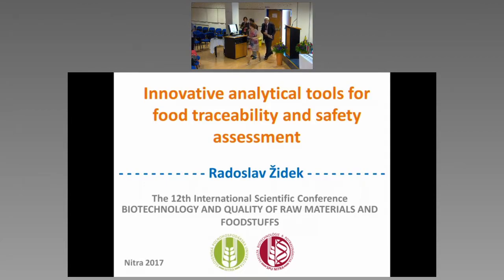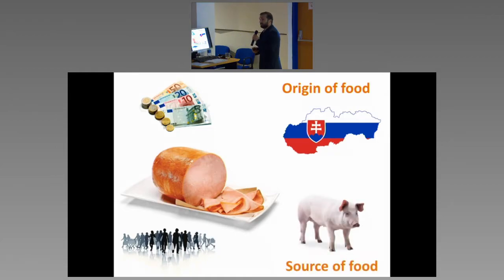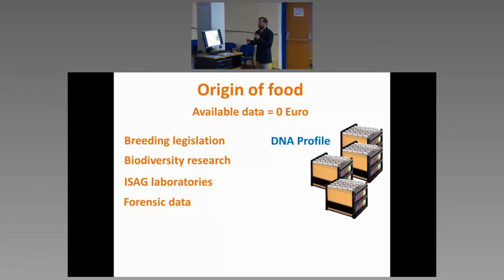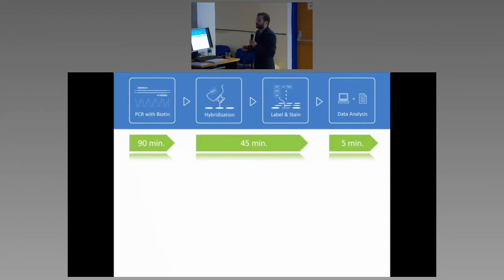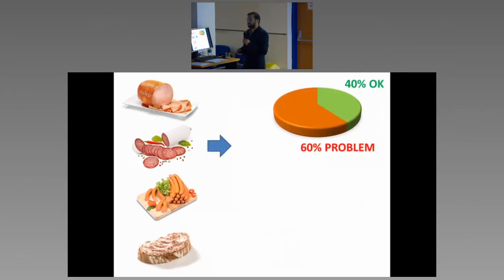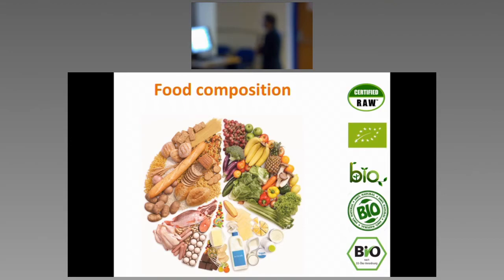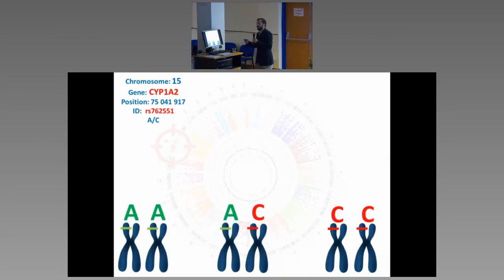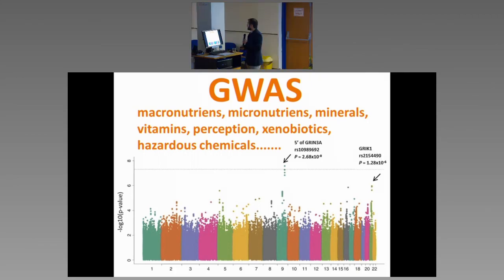Prednaska 2017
Biotechnológie a kvalita surovín a potravín